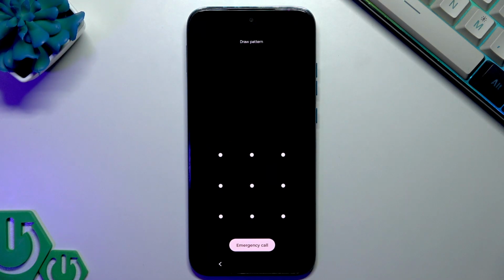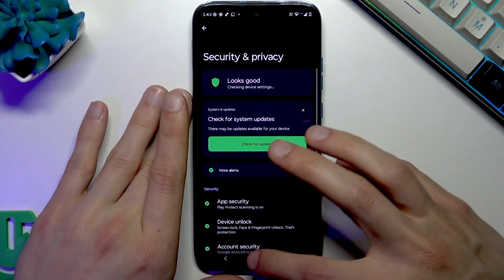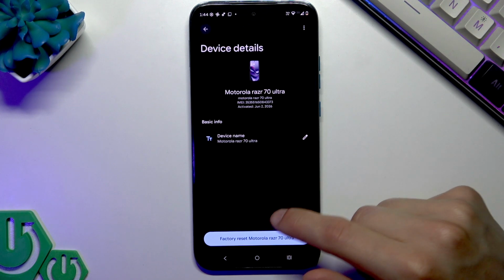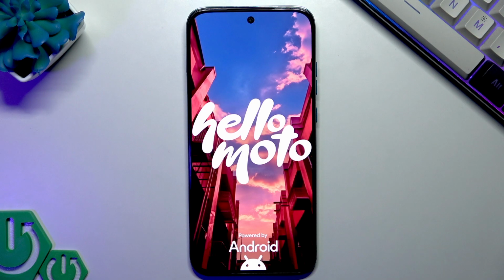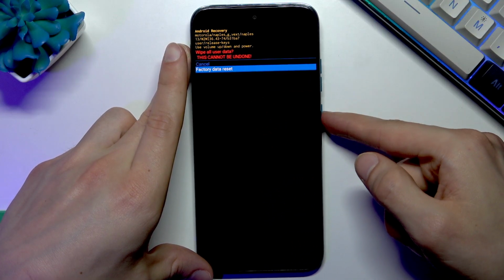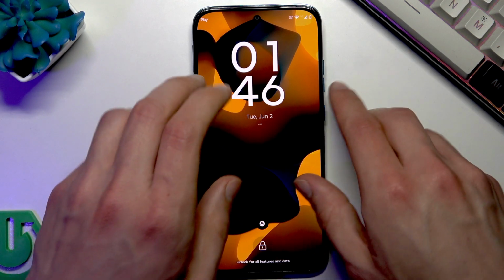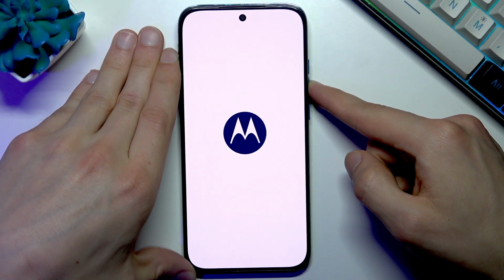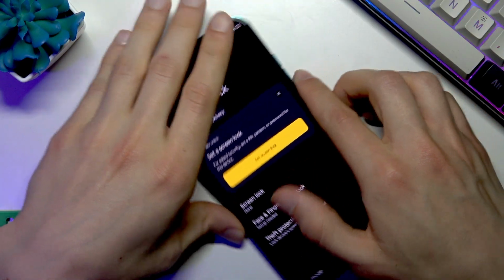MOTOROLA Moto G87 – Pattern Lock Not Recognized Fix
Can’t unlock your MOTOROLA Moto G87 because the pattern lock is not recognized? This video shows easy, practical steps to regain access. I explain when to contact MOTOROLA Customer Support (and what proof they may ask for), how to back up data via PC or Google Drive, how to use Google’s Find My Device for a remote factory reset, and how to enter recovery mode for a local reset. I also cover using Safe Mode to check if a third‑party app is blocking your lockscreen and the exact button presses you need to boot into recovery or safe mode. Follow these steps carefully to protect your data and restore access to your Moto G87.